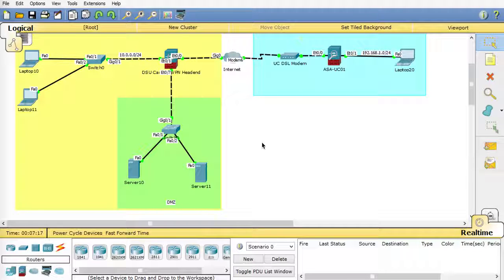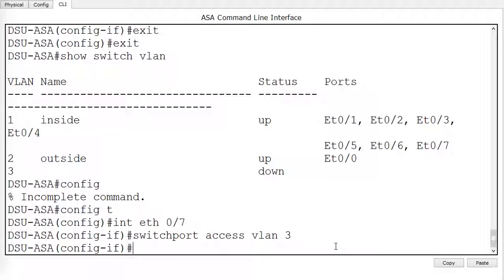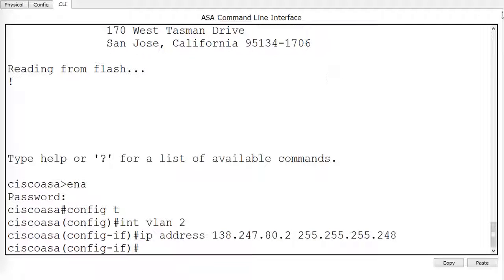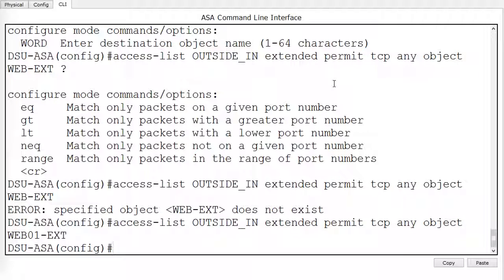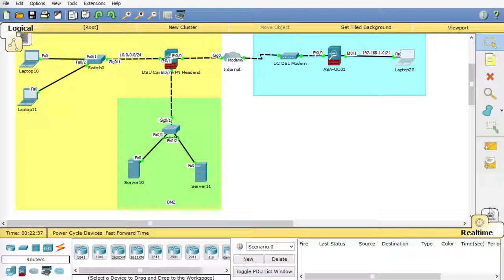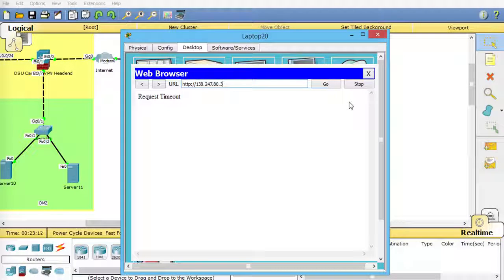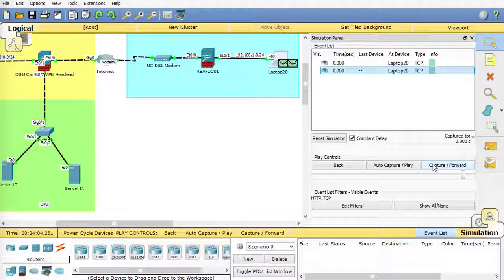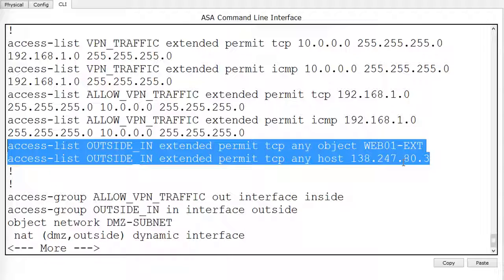05 DMZ Configuration - Adv. R&S